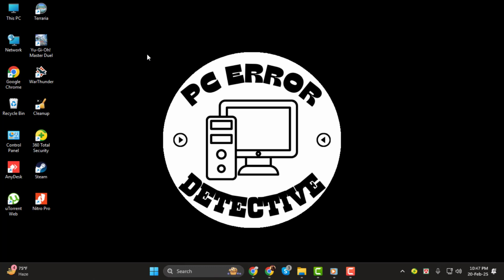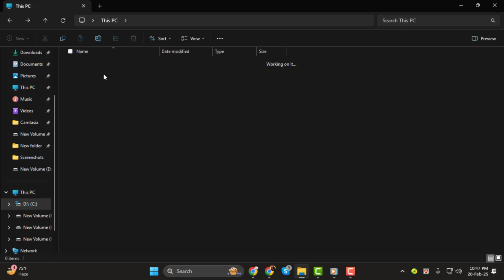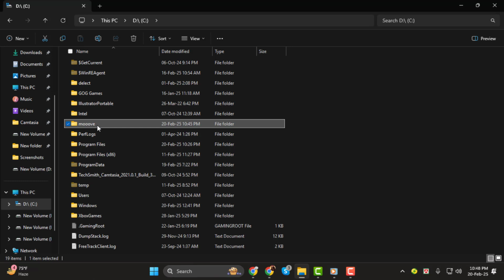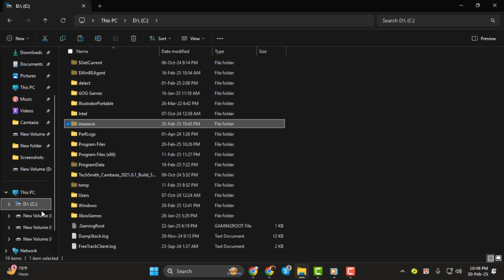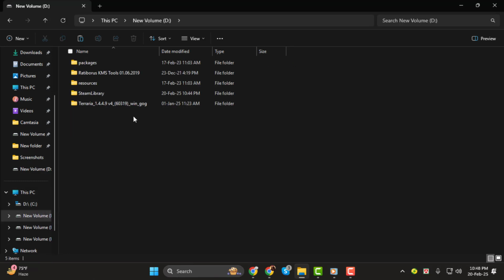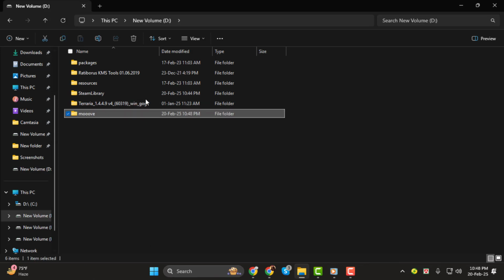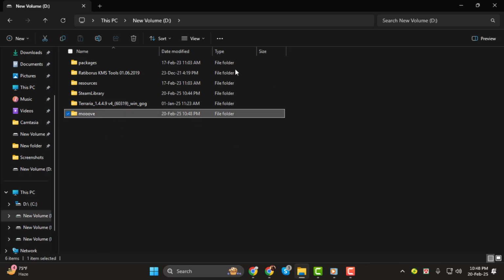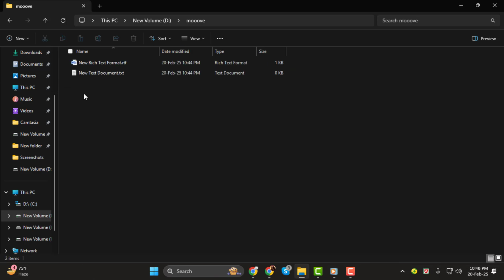How to Move Files From C Drive to D Drive in Windows 11 - Quick Tutorial {2025}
How to Move Files From C Drive to D Drive in Windows 11

Moving files from your C drive to D drive in Windows 11 can help free up space on your system drive and improve your computer's performance. It’s a simple process that allows you to better manage your storage. Understanding when and how to move files between drives can be beneficial in ensuring your computer operates efficiently. This video will walk you through the steps to transfer your files easily, so you can keep your system running smoothly.

- Move files from C to D drive
- Transfer data to another drive Windows 11
- Free up space on C drive Windows 11
- How to organize storage in Windows 11
- Manage files on multiple drives Windows 11